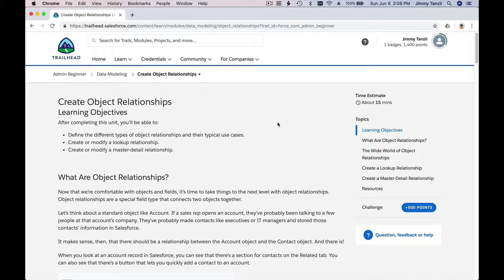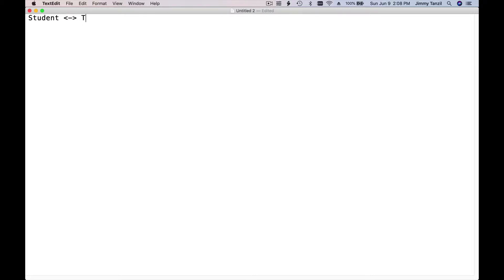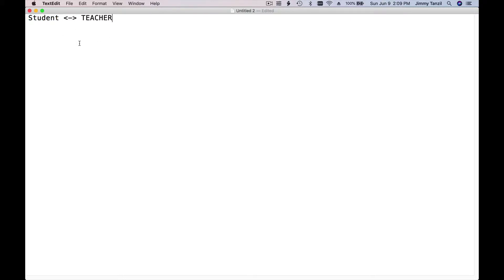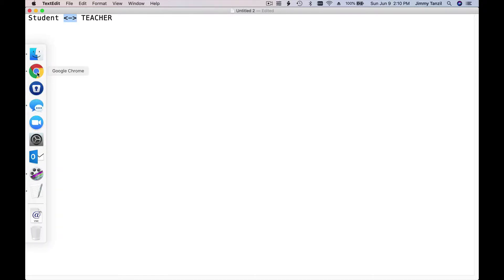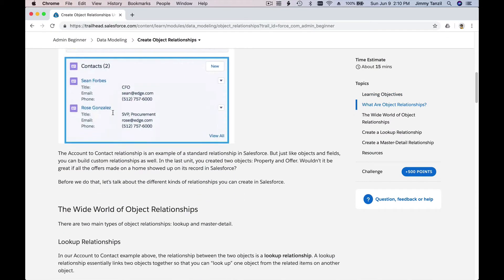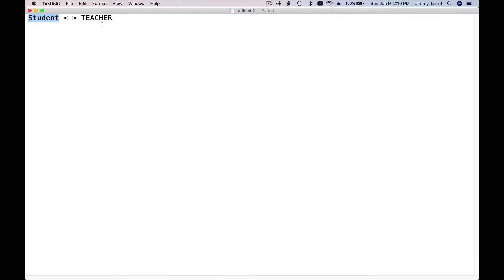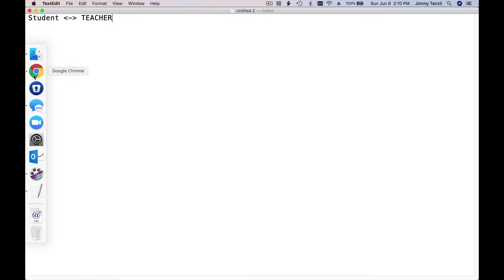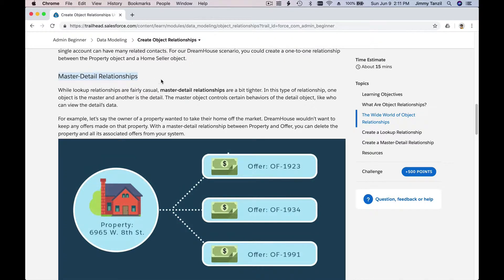Salesforce Trailhead - Create Object Relationships - Lookup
Admin Beginner Trailhead

Create Object Relationships
After completing this unit, you’ll be able to:
Define the different types of object relationships and their typical use cases.
Create or modify a lookup relationship.
Create or modify a master-detail relationship.